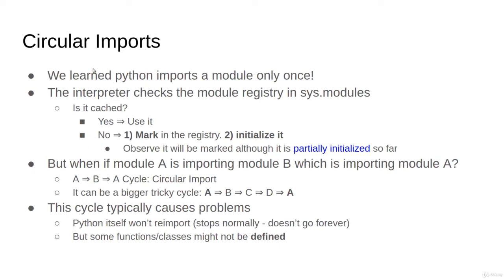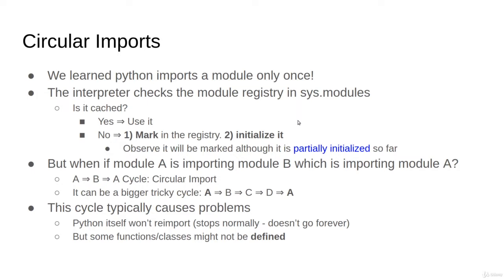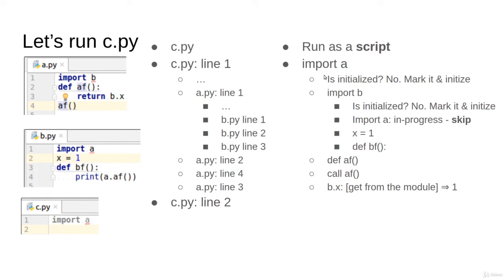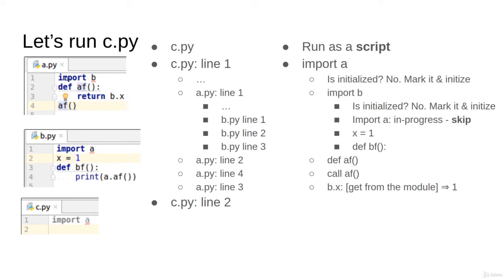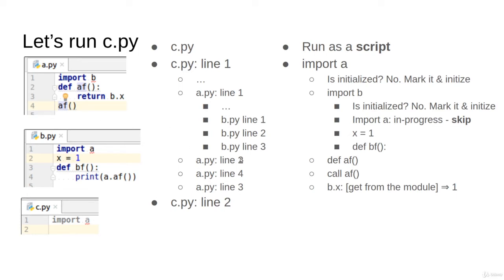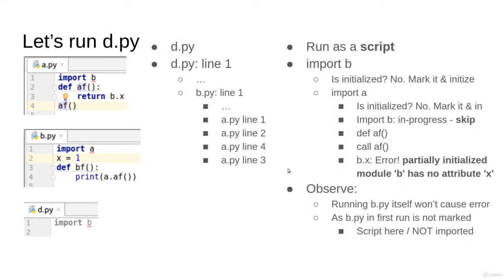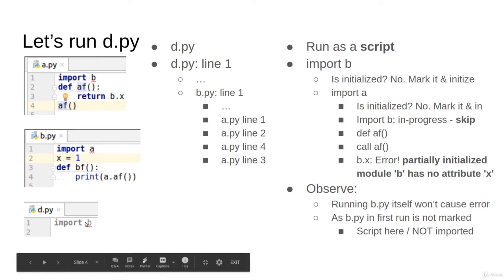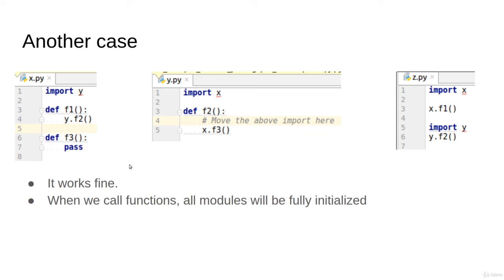Circular Imports 1 [Mastering 4 critical SKILLS using Python]